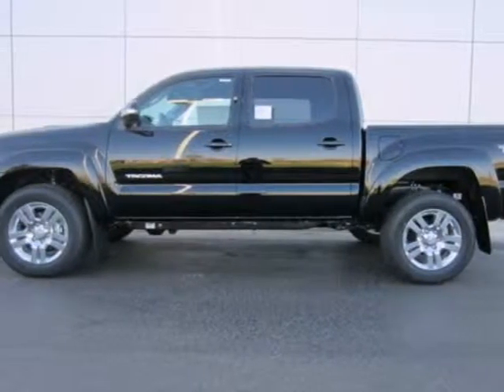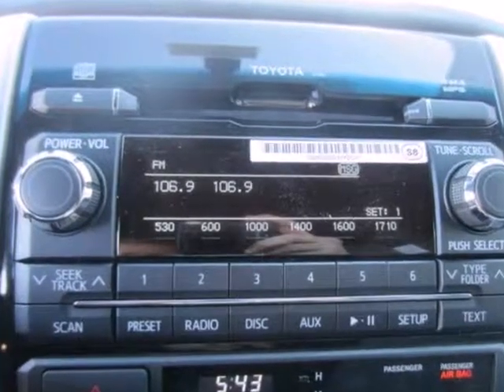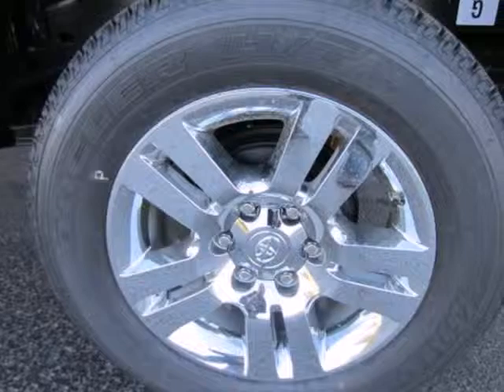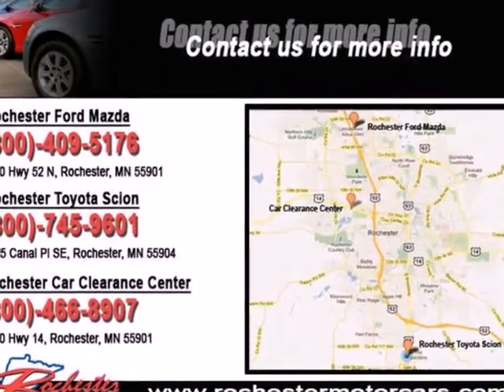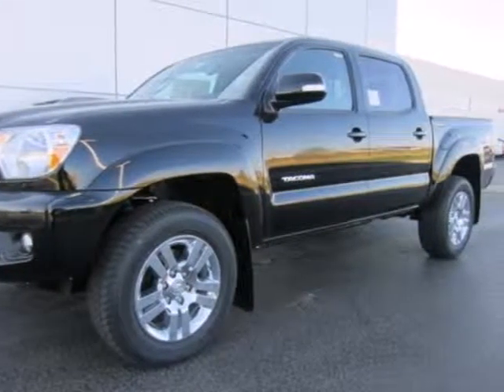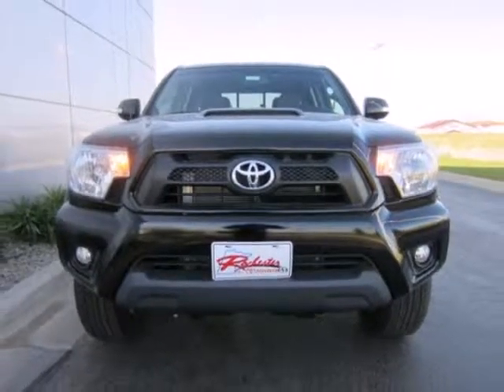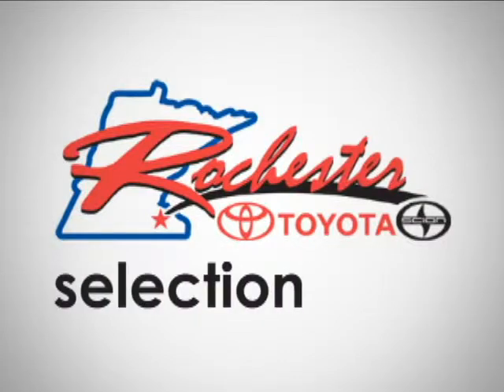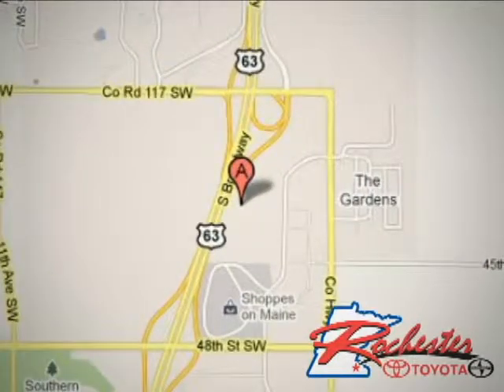2012 Toyota Tacoma T71502 in Rochester Minneapolis, MN SOLD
SOLD - If you are looking for real value on a great new car, Rochester Toyota invites you to come in and test drive this 2012 Toyota Tacoma, stock# T71502. We are conveniently located near Rochester Minneapolis, MN and known for our great selection, reliability and quality. Come take a look at this 2012 Toyota Tacoma today.

Rochester Toyota
4900 Highway 52 N
Rochester Minneapolis MN, 55901